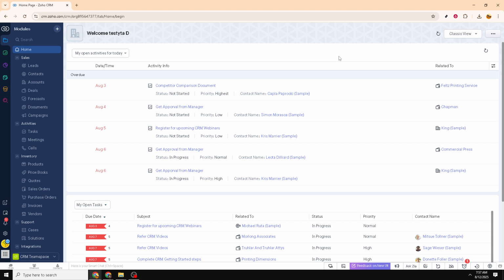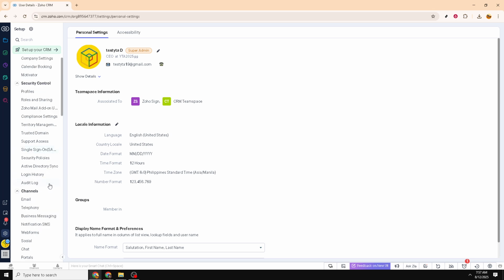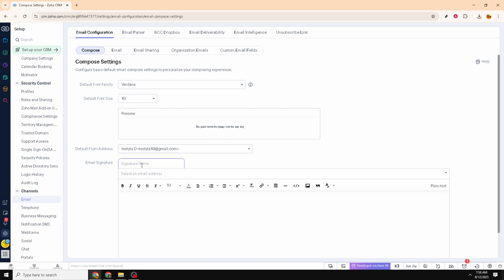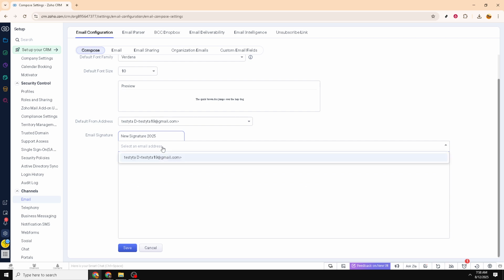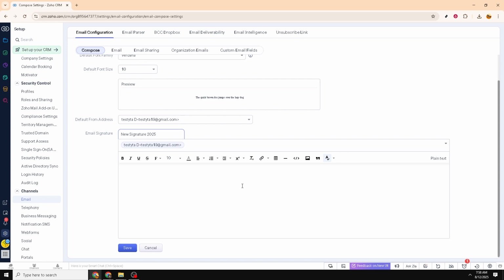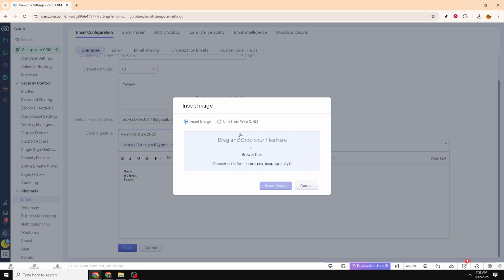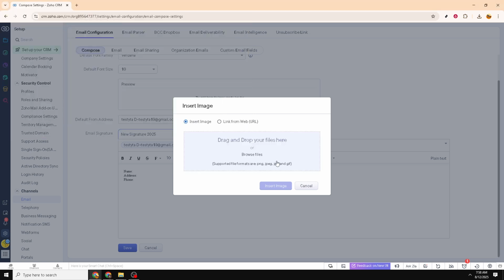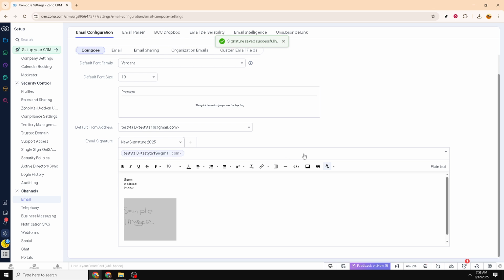Zoho CRM How To Setup Email Signatures { 2025 edition }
Zoho CRM How To Setup Email Signatures